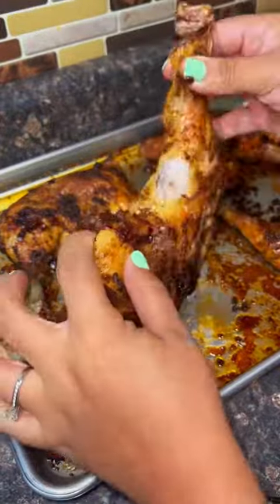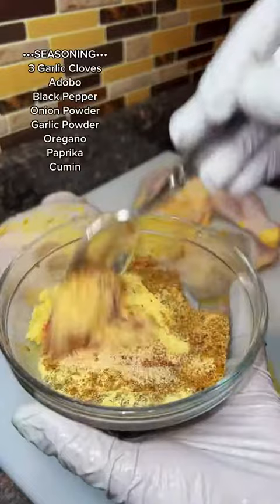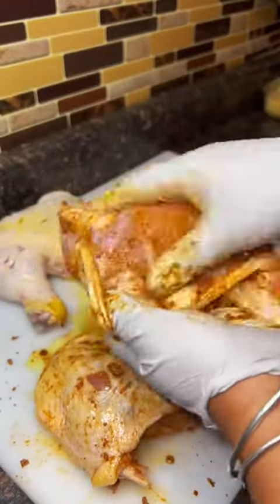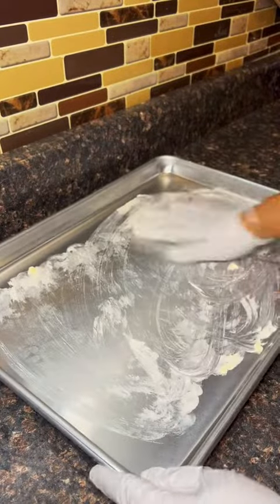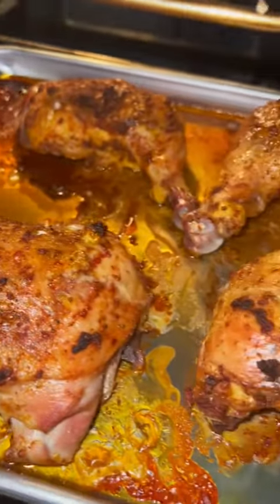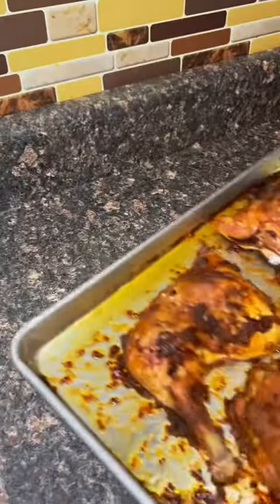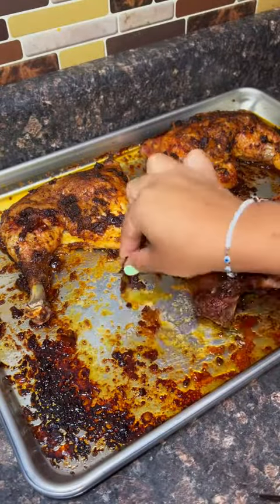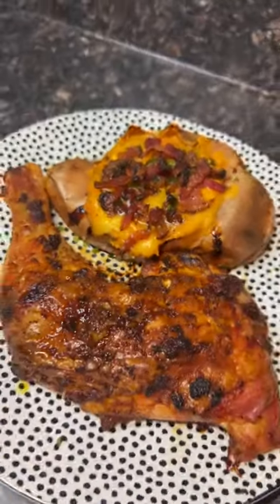food Yall follow me on insta👀 i be dropping those sneaks peeks浪